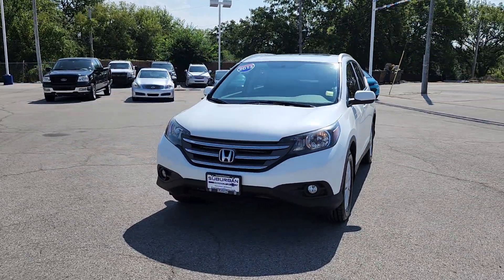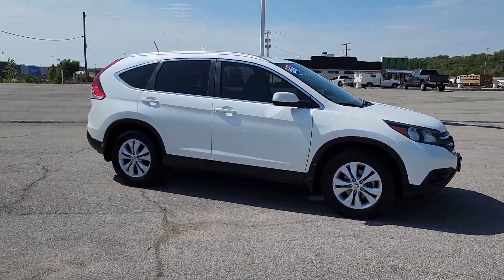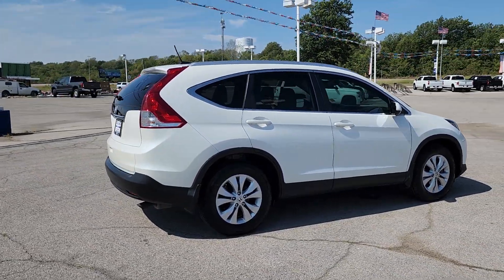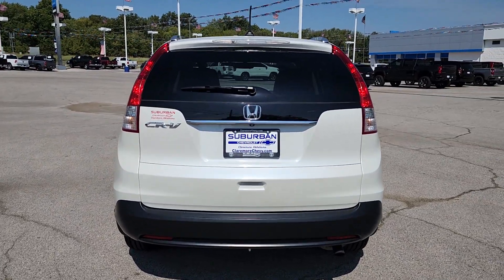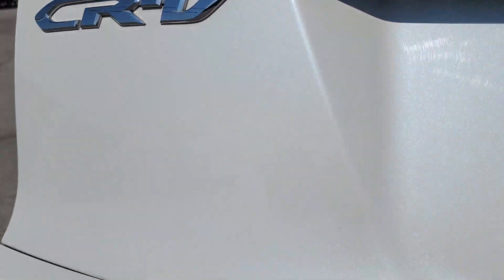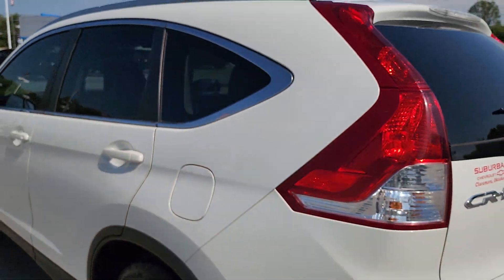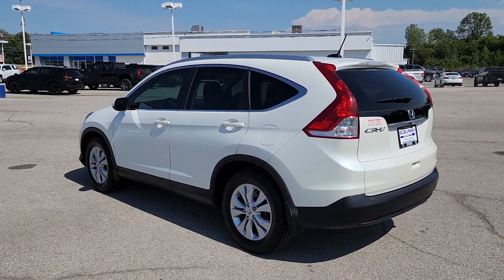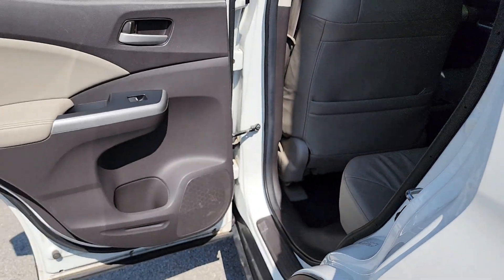2013 Honda CR-V Owasso, Tulsa, Claremore, Pryor, Broken Arrow, OK U907522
White Diamond Pearl Used 2013 Honda CR-V EX-L available in Owasso, Oklahoma at Suburban Chevrolet. Servicing the Tulsa, Claremore, Pryor, Broken Arrow, OK area.

Suburban Chevrolet
1300 S Lynn Riggs Blvd

**CERTIFIED BY CARFAX NO ACCIDENTS**, Local Trade, Low Miles, Non Smoker, Keyless Entry, Moonroof/Sunroof, Leather Interior, **AM/FM/HD/RADIO**, MP3 / Ipod Compatible, Small town prices with big city inventory, Save more in Claremore, Call for additional info at , Heated Seats.White Diamond Pearl CR-V EX-L 2.4L I4 FWDAwards:* 2013 KBB.com Brand Image AwardsKelley Blue Book Brand Image Awards are based on the Brand Watch(tm) study from Kelley Blue Book Market Intelligence. Award calculated among non-luxury shoppers. Kelley Blue Book is a registered trademark of Kelley Blue Book Co., Inc.Reviews:* Lots of room for passengers and cargo; high fuel economy; user-friendly controls; ample tech and family-friendly features; top crash test scores. Source: Edmunds* If youre looking for simple, dependable transportation in a vehicle that can handle snow and mud as efficiently as it does a day of cruising yard sales, the 2013 Honda CR-V is an excellent choice. Need more reasons? Theres good fuel economy, a reasonable price and lots of standard equipment. Source: KBB.com